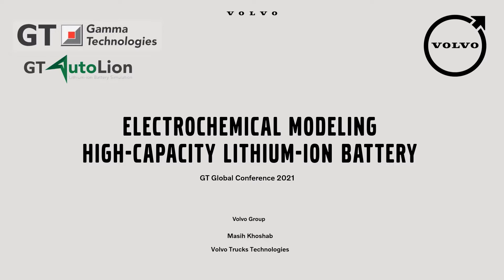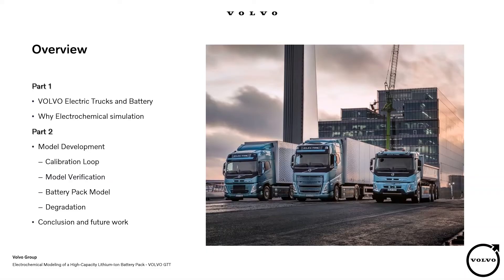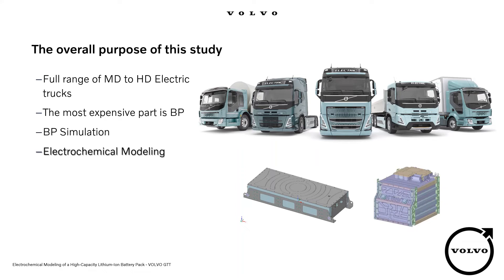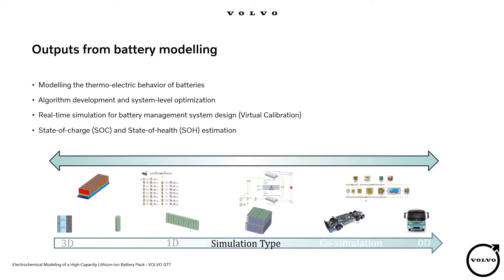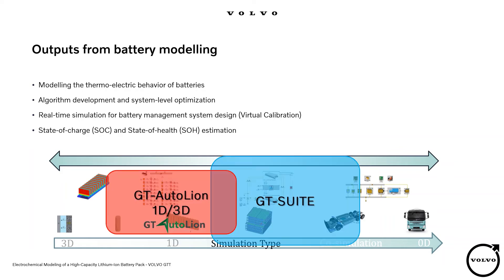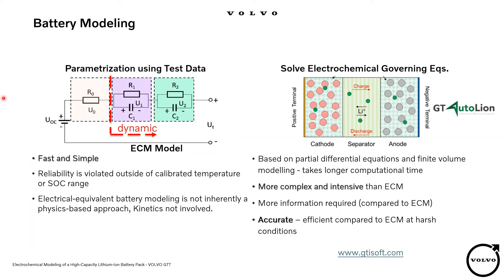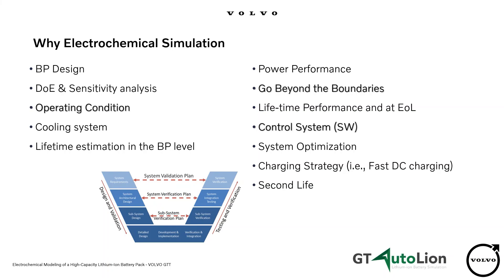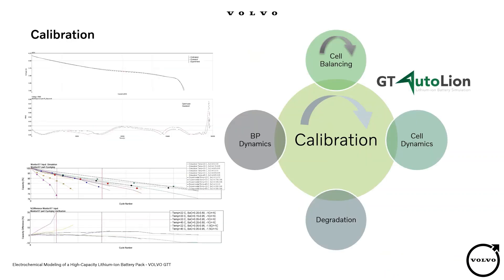Electrochemical Modeling and Thermal Analysis of a High Capacity Lithium-ion Battery Pack | VOLVO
Masih khoshab from Volvo discusses how they are using GT-AutoLion simulation to optimize battery pack performance for their electric trucks maximizing thermal efficiency, range and performance with their multi-component and electrochemical modeling | Watch this preview, link to access the full presentation below: